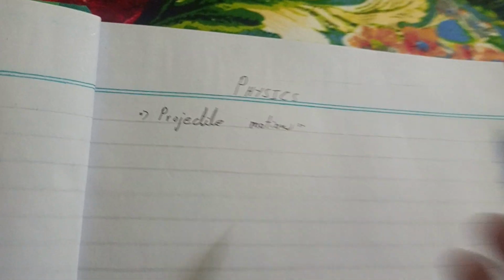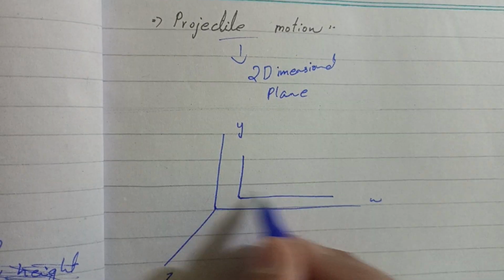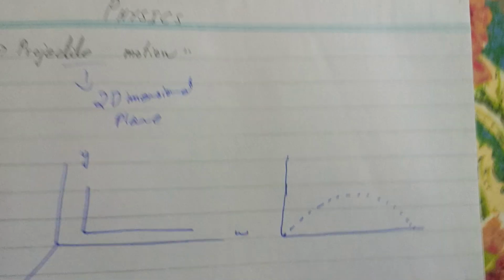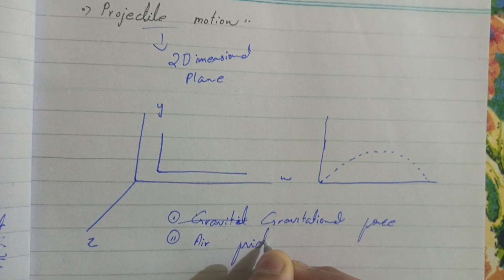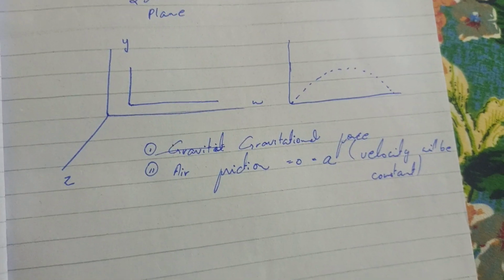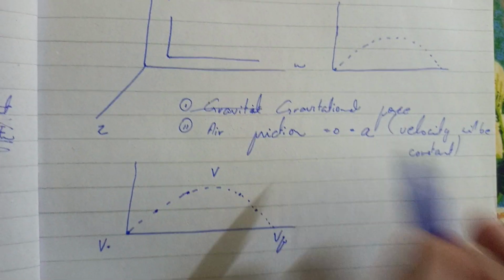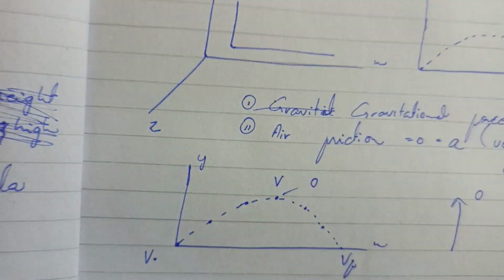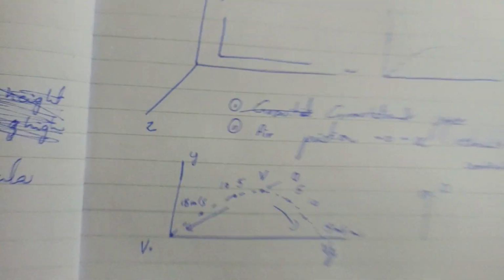Projectile Motion | Physics | Class 11